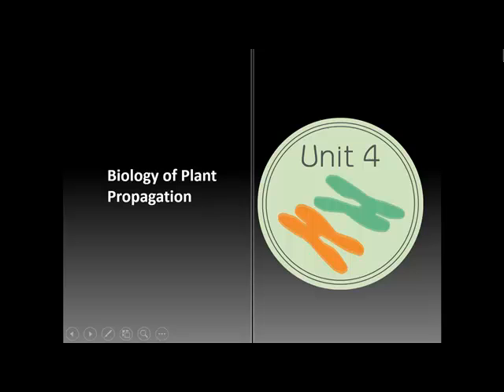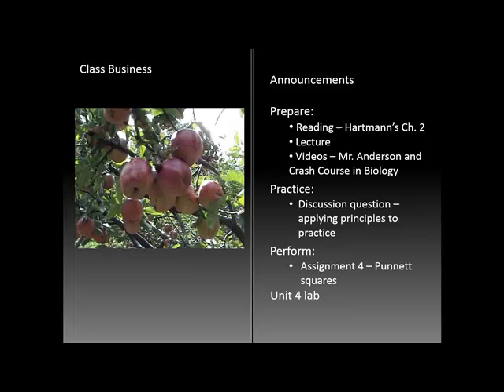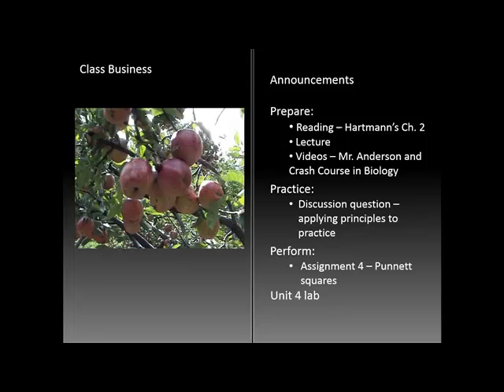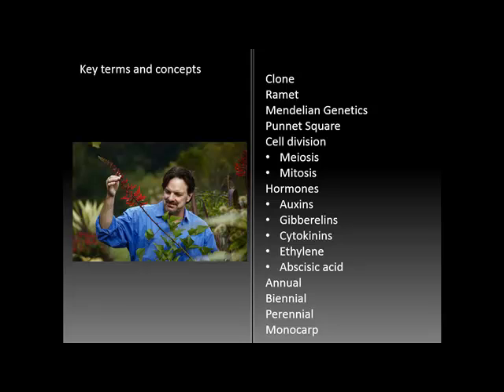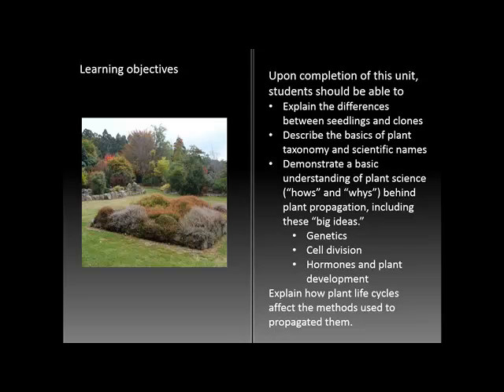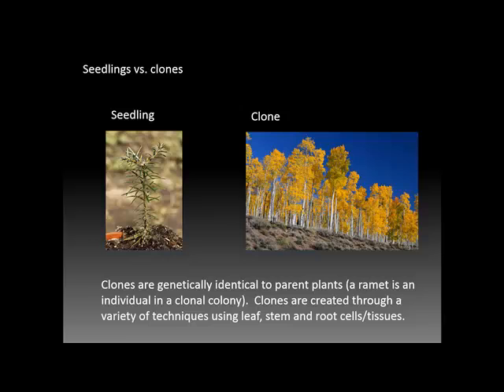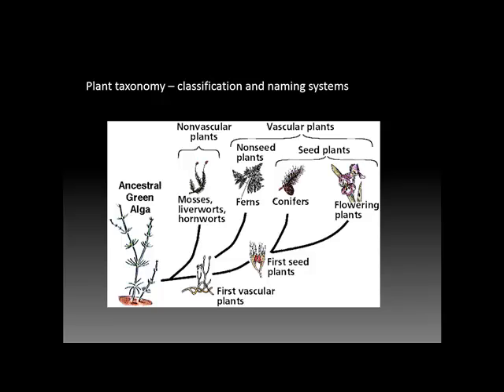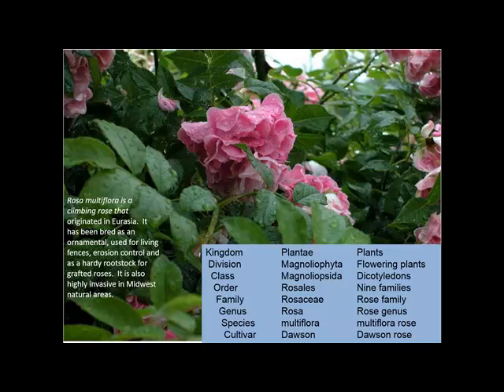HRT 211 Unit 4 Lecture Part 1